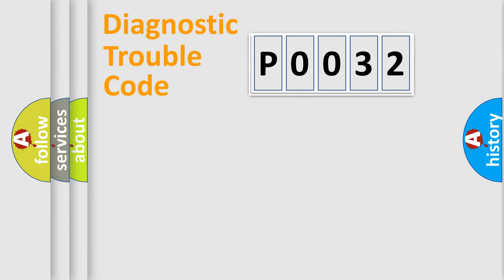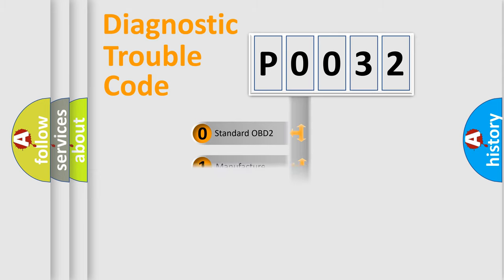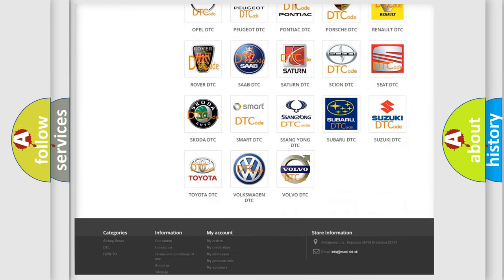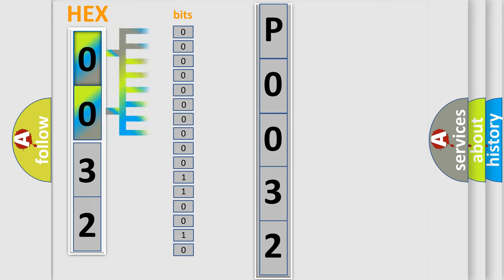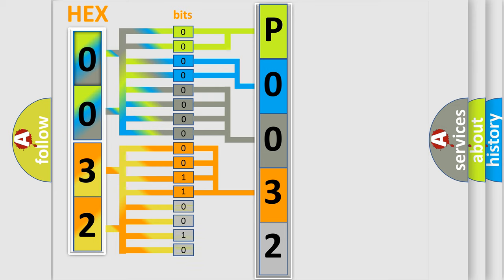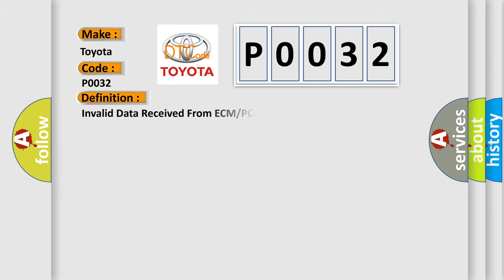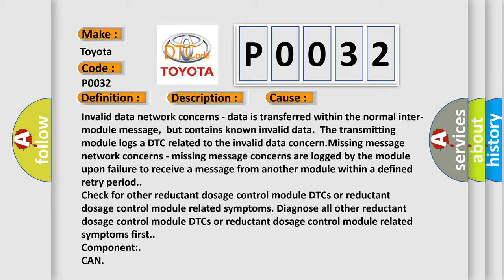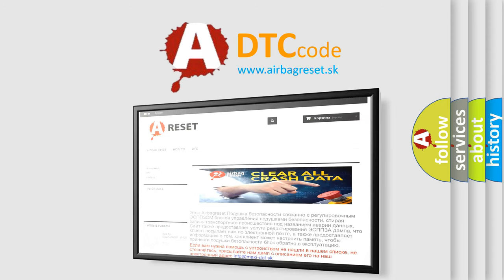DTC Toyota P0032 Short Explanation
Contents:
0:21 Basic DTC analysis according to OBD2 protocol standard.
1:48 Insight into programming
2:58 A diagnostically understandable description of the Diagnostic Trouble Code
3:05 Basic error definition

Make:
Toyota
Code:
P0032
Definition:
Invalid Data Received From ECM or PCM A
Description:
Cause:
Diagnosis:
Check for other reductant dosage control module DTCs or reductant dosage control module related symptoms. Diagnose all other reductant dosage control module DTCs or reductant dosage control module related symptoms first.
Component:
CAN